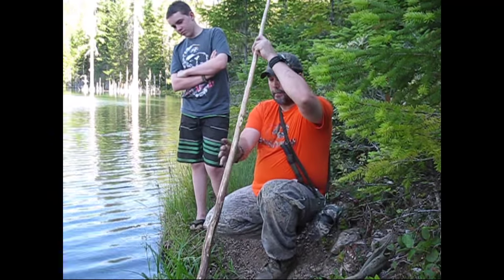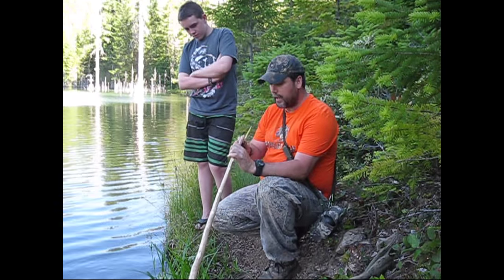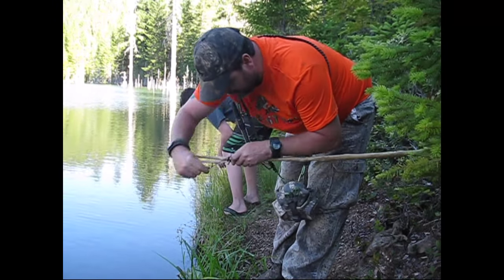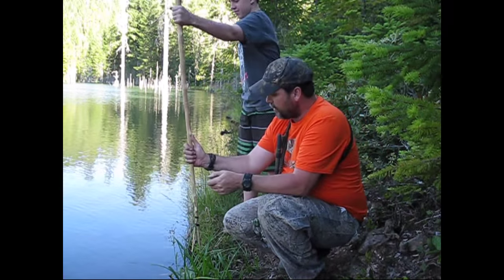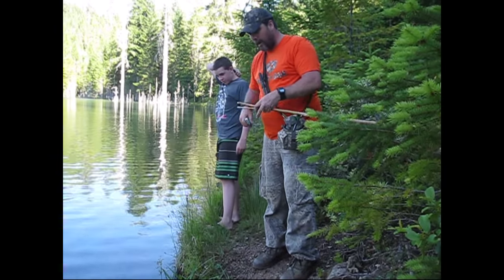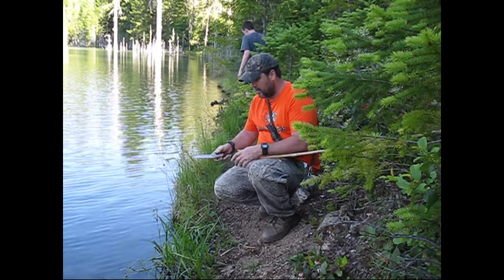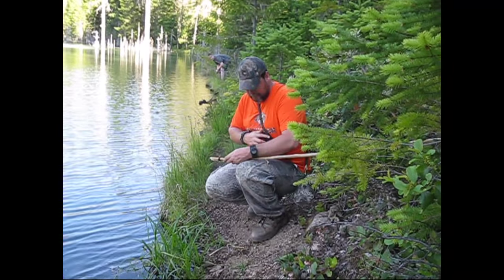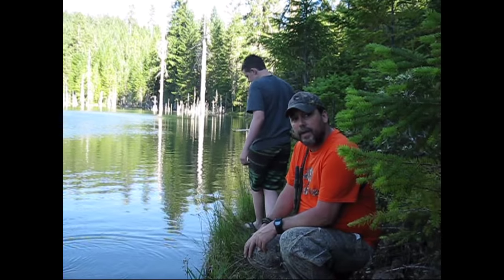Crawdad Catcher Pole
In this video is show how to make a crawdad catching pole. For any time you don't have a trap and don't want to get wet to catch crawdads.